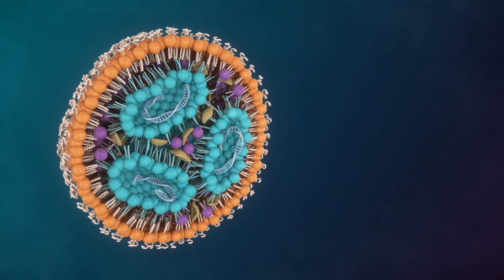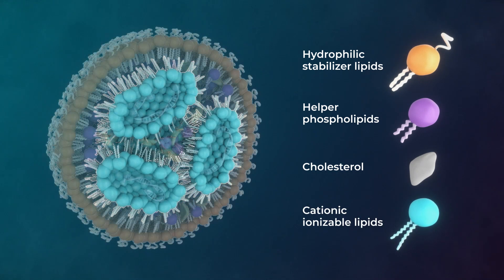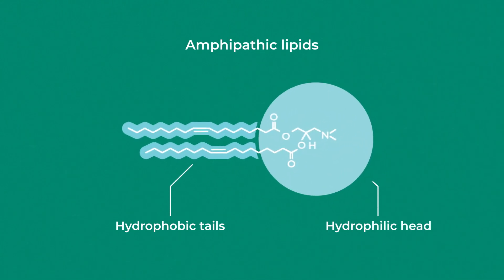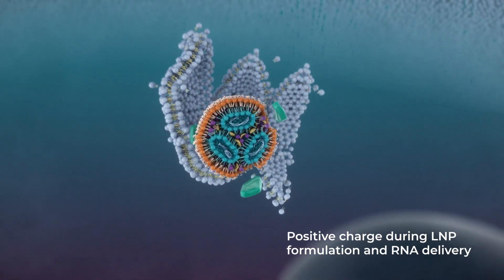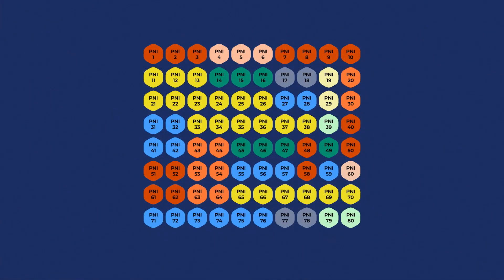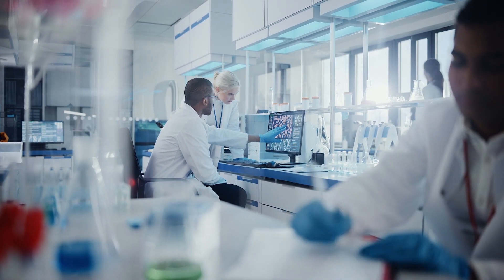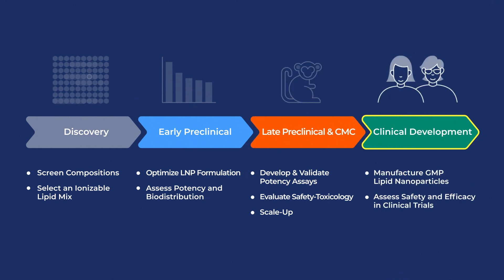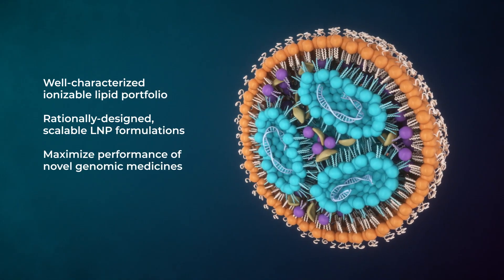Ionizable Lipids to Optimize RNA-LNP Delivery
Lipid nanoparticles (LNPs) mediate targeted, safe, and efficient intracellular drug delivery across applications and modalities including Vaccines, Cell Therapies, Protein Replacement, and Gene Editing.

Ionizable lipids are the most important excipient as they play a significant role in protecting nucleic acids and facilitating their cytosolic transport. A well-characterized ionizable lipid portfolio can be leveraged to optimize delivery potency, biodistribution, and the LNP pharmacokinetic profile,  enabling rationally-designed, scalable formulations that maximize performance.